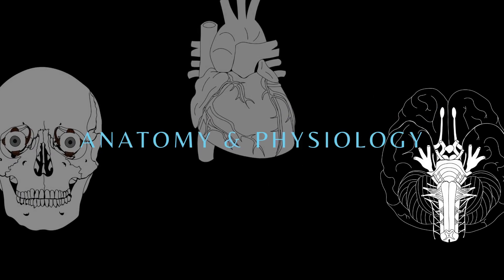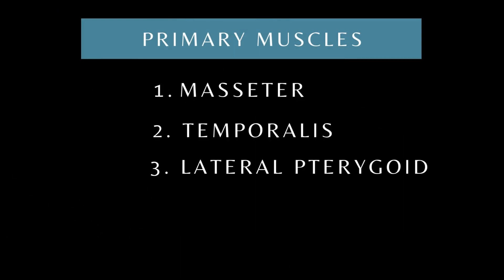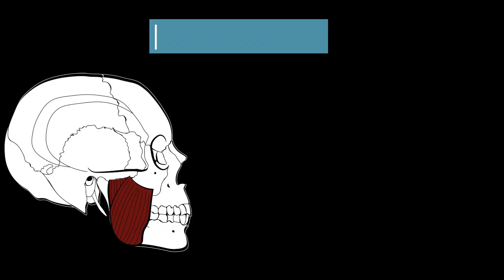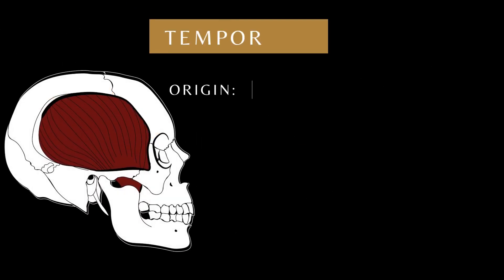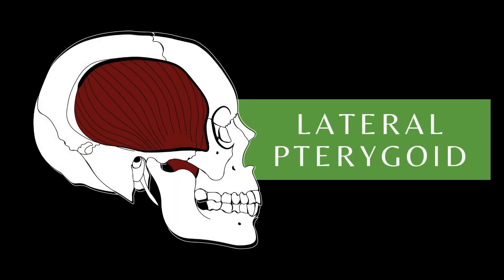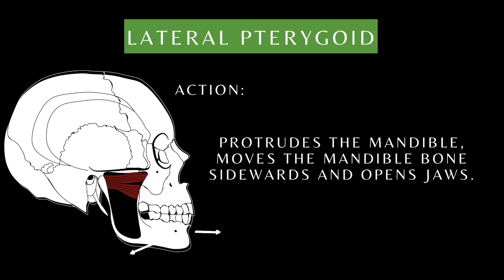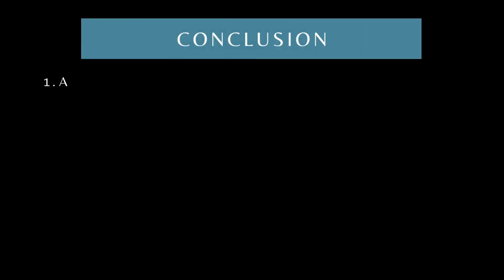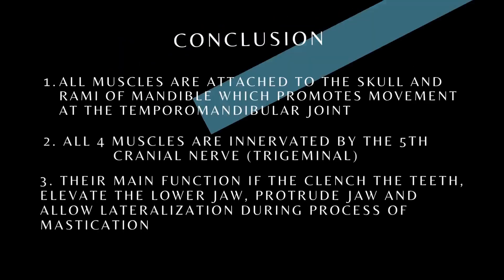Muscles of Mastication | Gross Anatomy and Physiology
This tutorial shows the primary muscles of mastication. The muscles of mastication are a group of muscles responsible for the chewing movement of the mandible at the temporomandibular (TMJ) joint, they enhance the process of eating, assist in grinding food, and also function to approximate the teeth[1]. The four main muscles of mastication originate from the surface of the skull and attach onto the rami of the mandible at the TMJ.

-Incorporate coloring into your study strategy with our Anatomy and Physiology Coloring books: get them
Video of easy cardiac blood flow :

Here's an overview of the masticatory muscles reviewed in this video;
The muscles of mastication can be divided into the primary muscles and secondary or accessory muscles[1] [3].

The primary muscles include:
Masseter
Temporalis
Lateral pterygoid
Medial pterygoid
The secondary or accessory muscles are:
Buccinator
Suprahyoid muscles (digastric muscle, mylohyoid muscle, and geniohyoid muscle)
Infrahyoid muscles (the sternohyoid, sternothyroid, thyrohyoid, and omohyoid muscles)

-Get our Notebooks; with anatomy covers
they have many important features your should know.